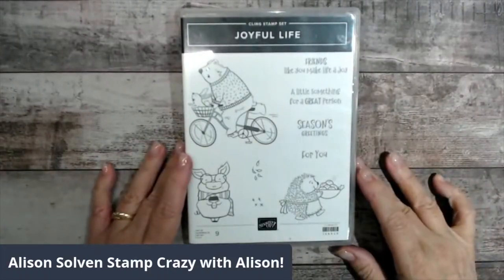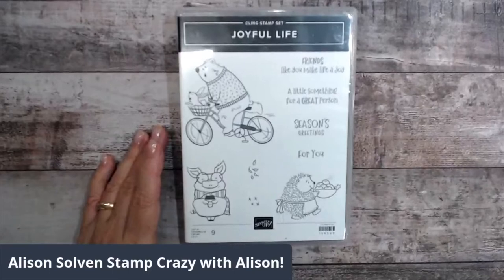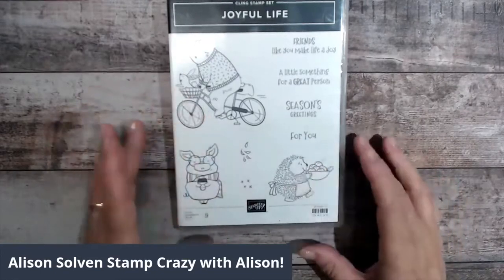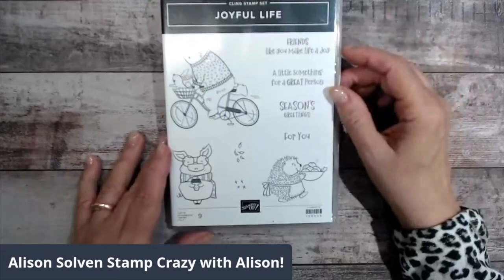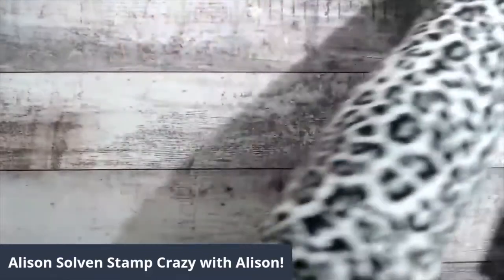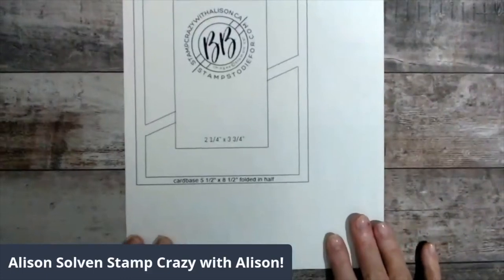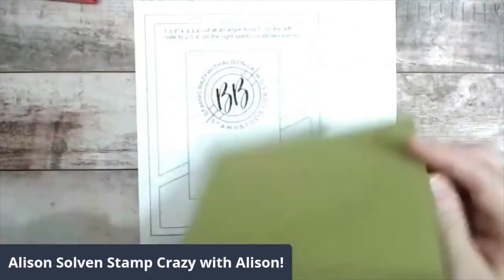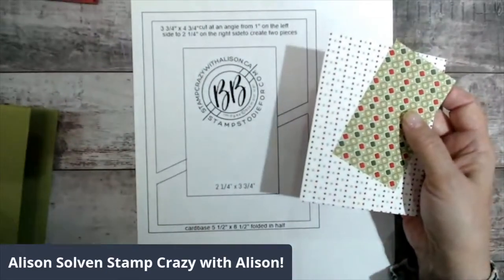Border Buddy Sunday Sketches with Joyful Life Stamp Set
Every Sunday on my blog - stampcrazwithalison.ca - I share a card made using one of our exclusive Border Buddy Sketches. Today I'm featuring the Joyful Life Stamp Set which is a virtual class I'm offering in September. Register by September 19 and join my virtual class on October 16 at 10 am PT (or watch later on recordings)

Creative Escape Virtual Joyful Life Class - $40
Includes:
½ Package of Heartwarming 12” x 12” Designer Series Paper
1 roll of Real Red Sheer Ribbon
1 package of Wonderful Gems

Supplies for 4 cards including envelopes
PDF with full instructions
Private class on Facebook to make the cards together – October 16th at 10 am PT